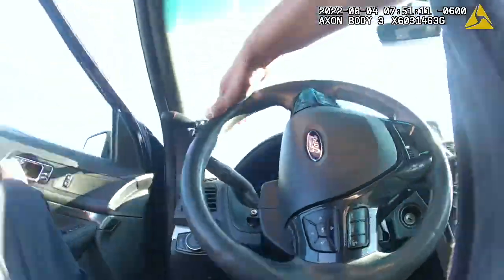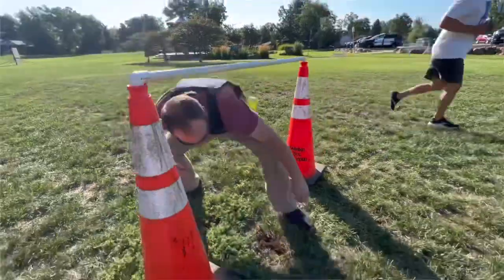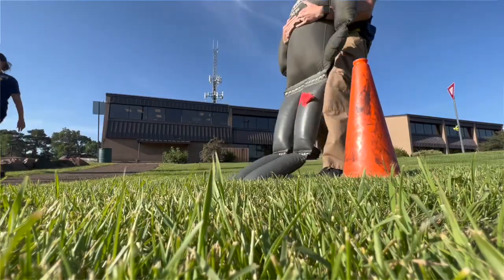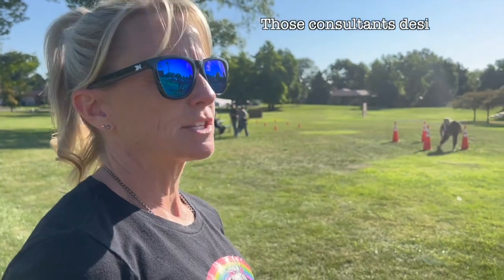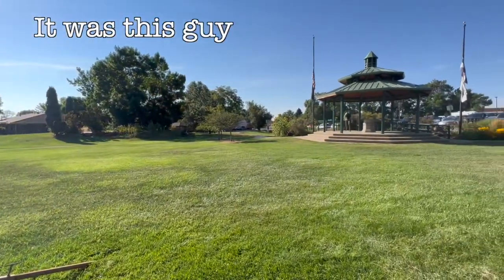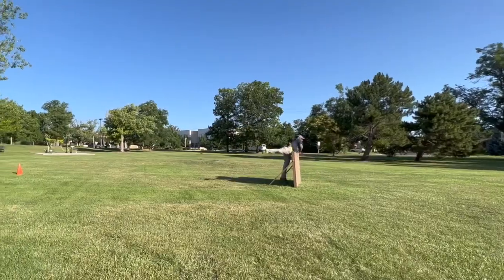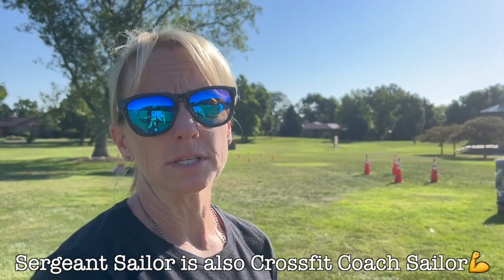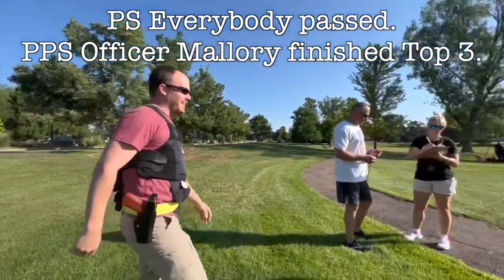The WRPD Annual Fitness Challenge